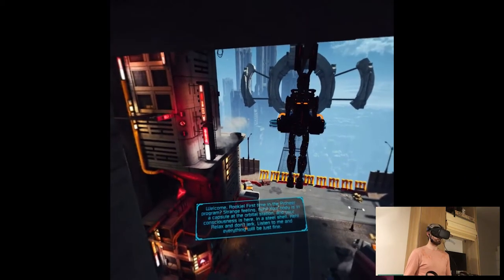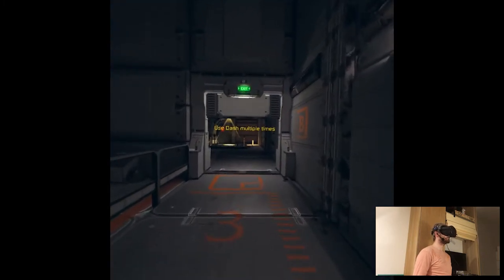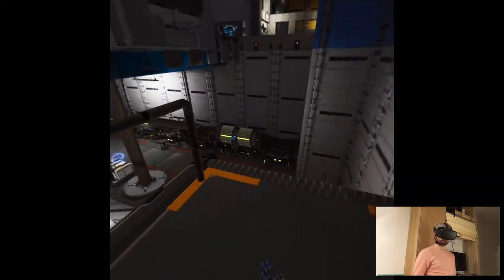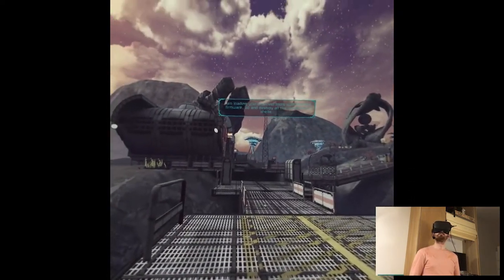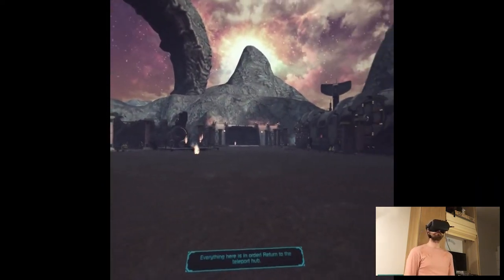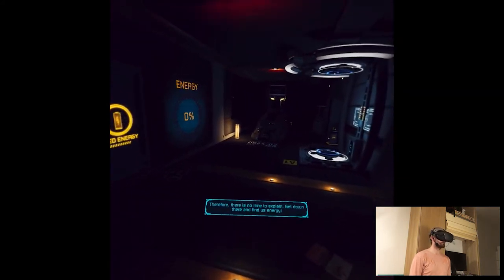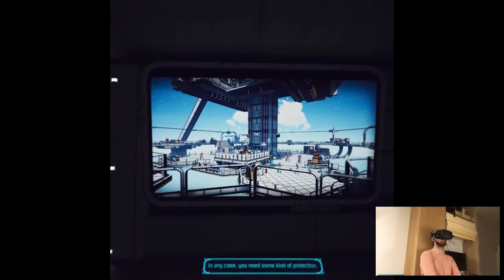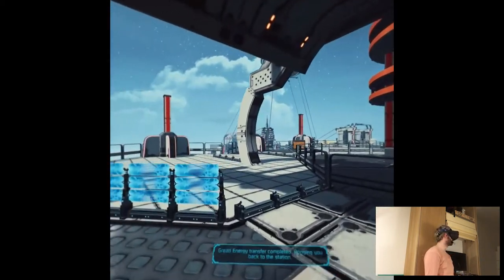EARLY ACCESS OVERVIEW - Boiling Steel | Part X Playthrough | Oculus Quest VR (Link)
Hi

So this one is a bit different, it started like a few days ago on Instagram and it escalated to me trying out the game. Not gonna lie, I was kinda flattered that someone thought that my opinion on anything in general would matter or be helpful, but guess I have different view on it. The game design is solid, there are mechanics that we haven't had so far in the VR world, it might be missing few things that I touched on and it could definitely be improved, since it's still in early access. Nevertheless, it was alright overall.